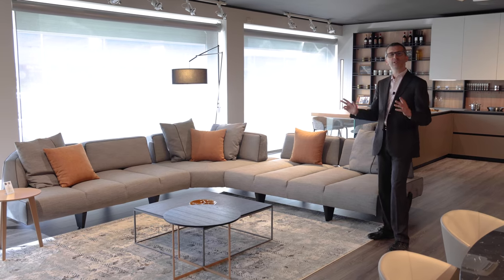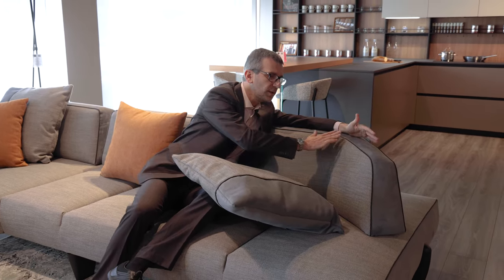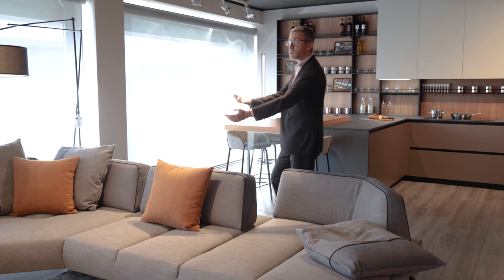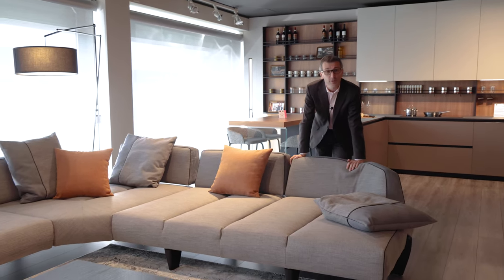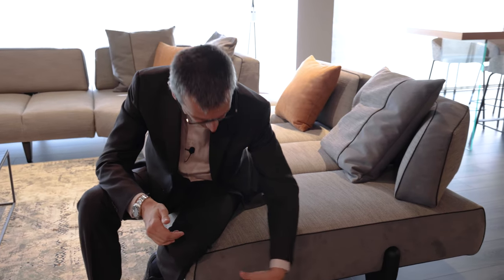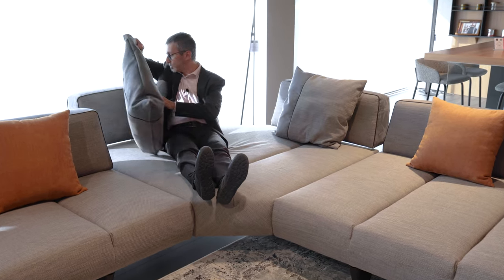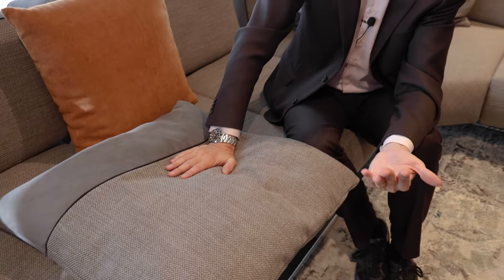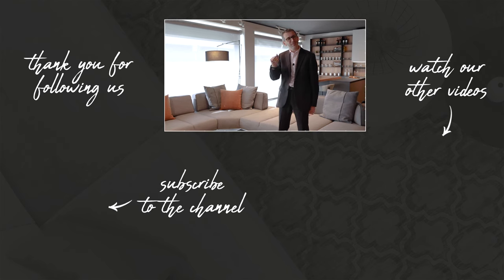Designer SOFA with movable backrests | Discover Leyton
Leyton is a designer sofa with movable backrests: a sofa with backrest cushions which can be moved (forwards or backwards) to adjust the seat depth, therefore modifying the seating position (formal or relaxed) and the general comfort. Each sliding backrest is independent, and they are provided on every sofa element, even on corners and peninsulas. Leyton is, in fact, a modular sofa, which can be customised as a linear or corner sofa, with a peninsula, or with a chaise-longue. Accessorise the sofa, choosing from a selection of scatter cushions, C-shaped side tables which slide over the seats, and trays.
Upholstered in fabric, velvet, faux leather or leather, all available in numerous colours. Those who prefer a two-tone sofa can choose to have the profile along the border of the seats and backrests in a colour which contrasts with that of the upholstery.

In the video, an Interior Designer presents a Leyton measuring cm 353 x 353 d.120/130 h.77,2. The modular sofa is composed of: left end element cm 203 + corner element + right end element cm 203. Complete by 4 cushions measuring cm 65x65. The upholstery is the fabric Valentino cod.01; with a contrasting profile in the fabric Ambassador col.611. The feet are stained oak wood in the colour Moka.

🎧 Timestamps ⬇️
00:00 intro
00:21 comfort and movable backrests
02:53 sofa design
04:01 feet design
04:55 two-tone option
05:35 corner element and composition options
07:02 upholstery
08:15 concluding thoughts

CHARACTERISTICS
📐 linear sofa with 2 or 3 seats, with chaise-longue, with a peninsula, corner composition; in different sizes
🎨 upholstery can be fabric, velvet or faux leather (removable), or leather (not removable)
🎨 stained oak wood feet in the finish Moka or Natural Walnut
🔎 the backrest cushions can be moved to adjust the seat depth
🔎 modular sofa without armrests
🔎 high, wide wooden feet
➕ optional additions: decorative scatter cushions, C-shaped side table, tray
🇮🇹 design, quality and production 100% Made in Italy